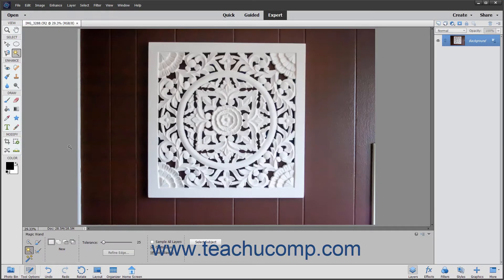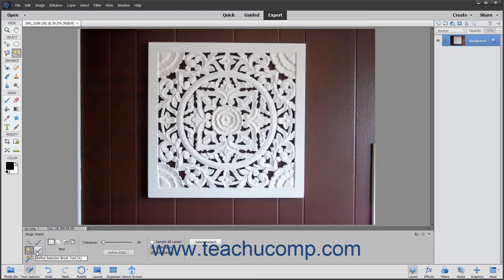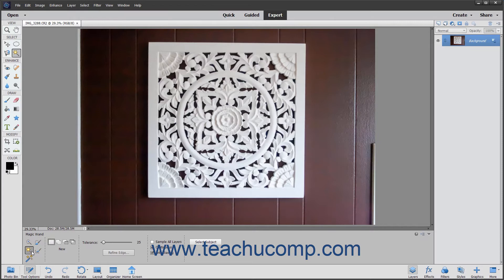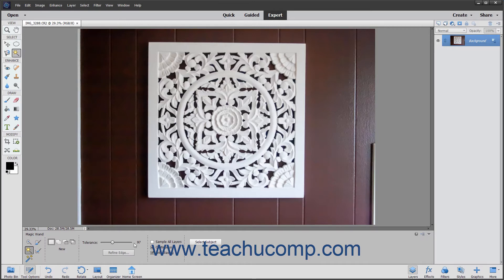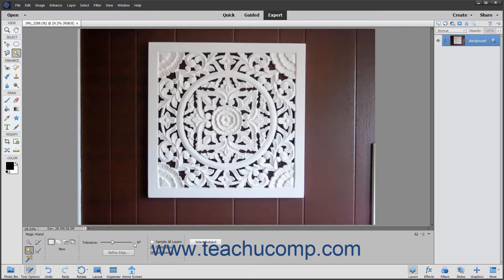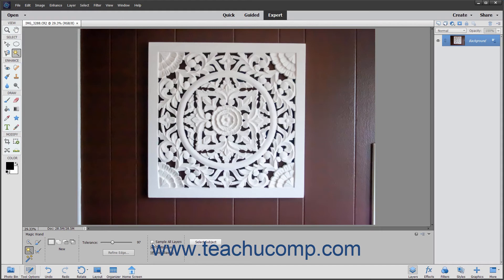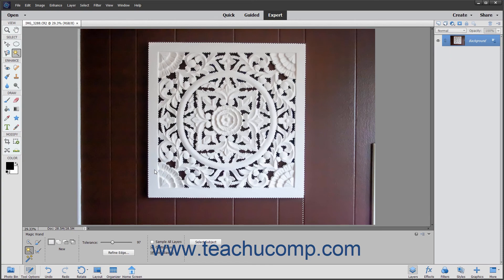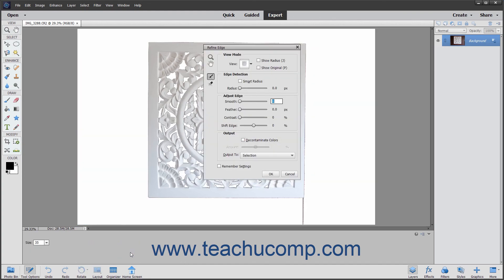Photoshop Elements 2021 Tutorial The Magic Wand Tool Adobe Training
Learn about The Magic Wand Tool in Adobe Photoshop Elements 2021 with the complete ad-free training course